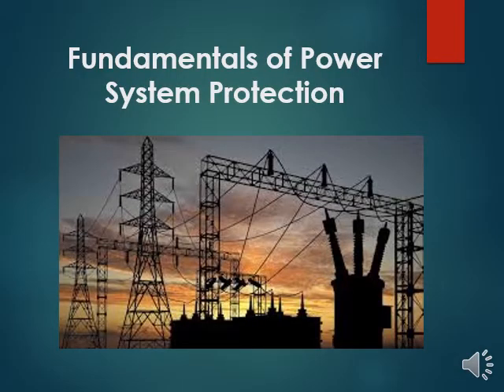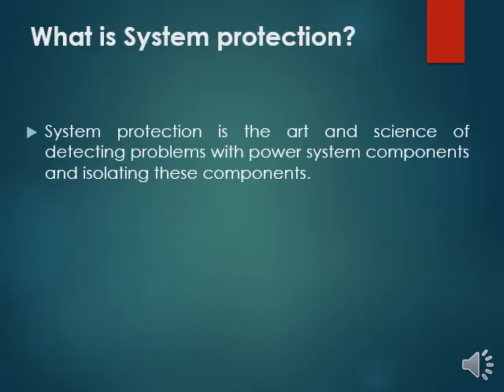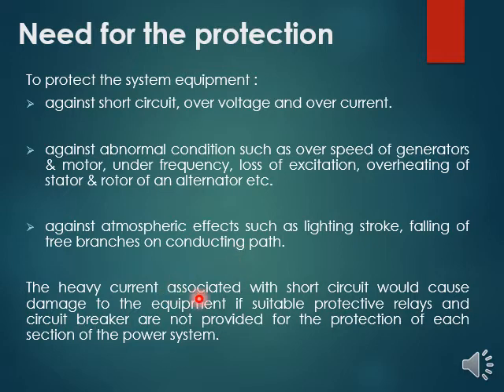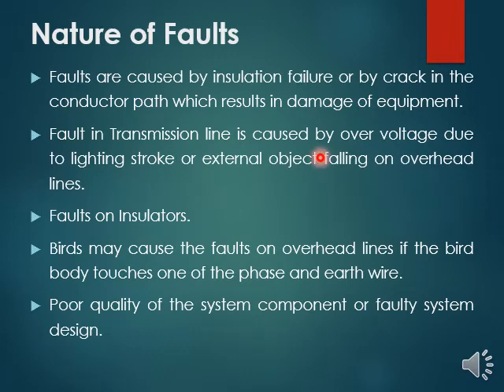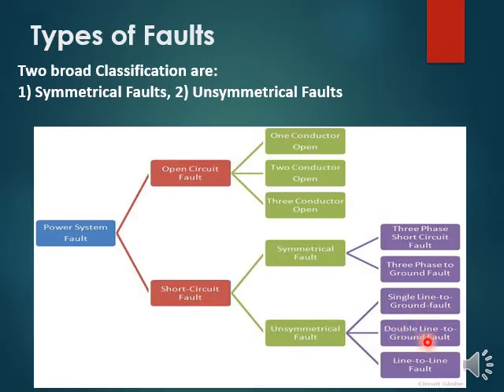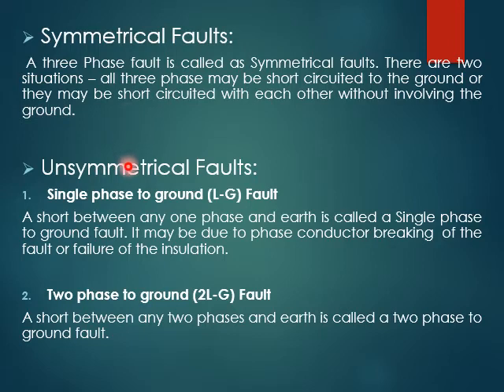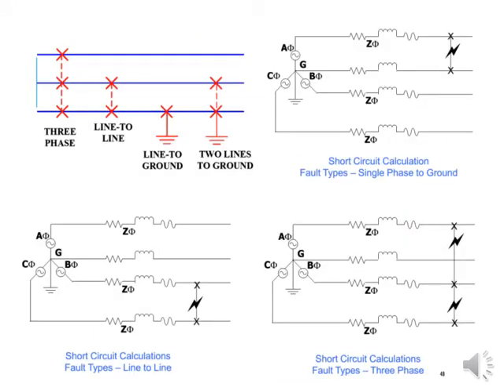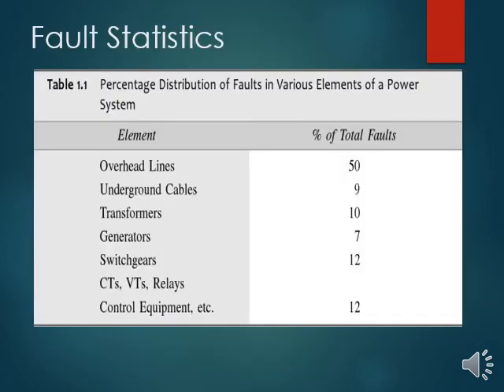Lecture 1 - PSP Module 1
Power System protection Lecture 1
Module 1